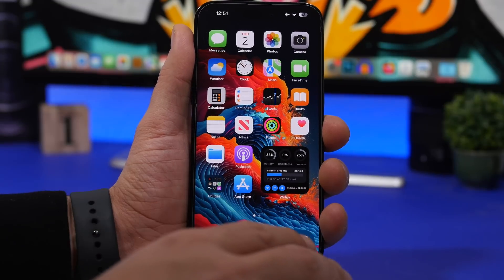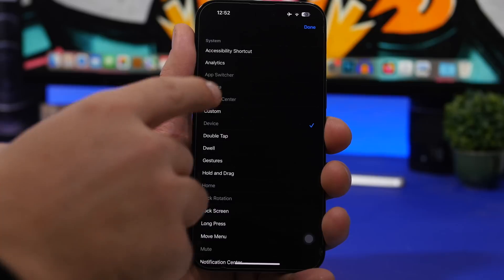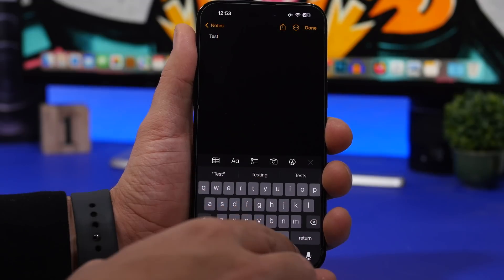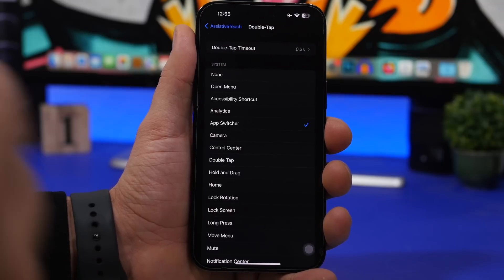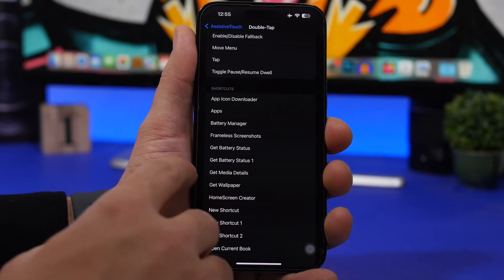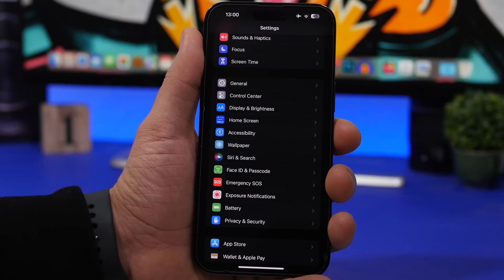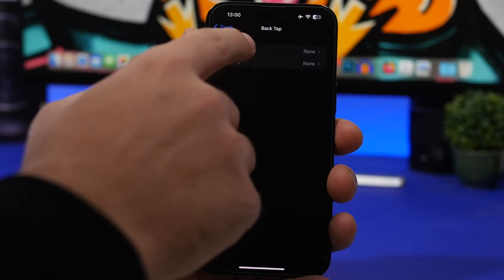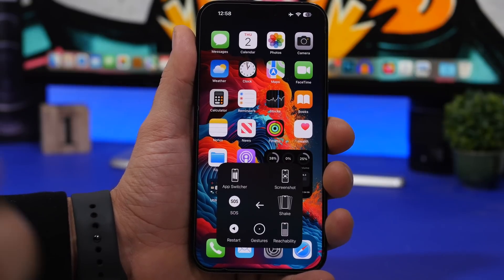iPhone Secret MENU - You Should Start Using !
Hidden iPhone menu and buttons you must use. The best iOS features are a lot of times hidden and a lot of people don't know they exist.

In this video you can learn about a hidden iPhone feature containing a hidden menu and buttons you probably never knew about.